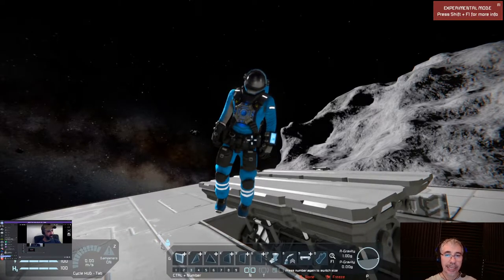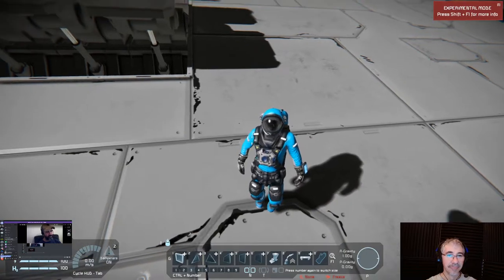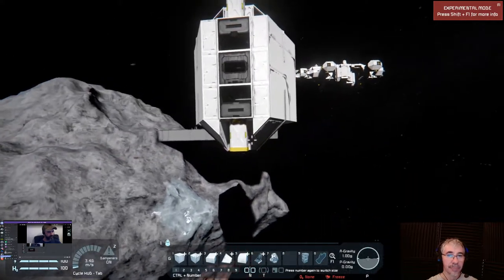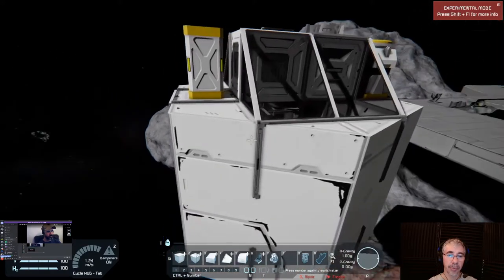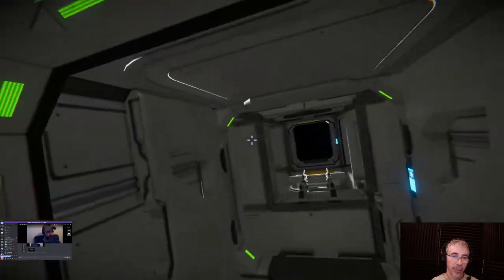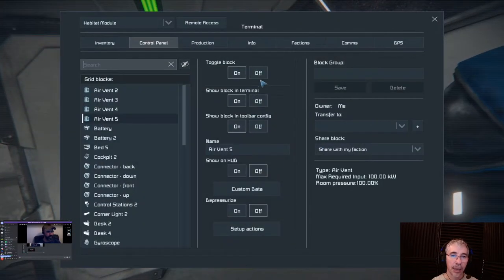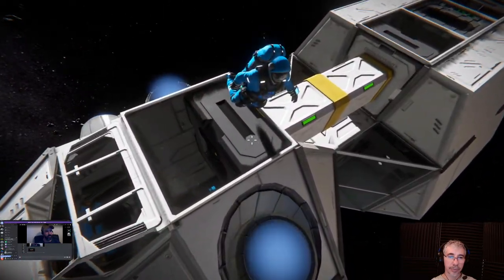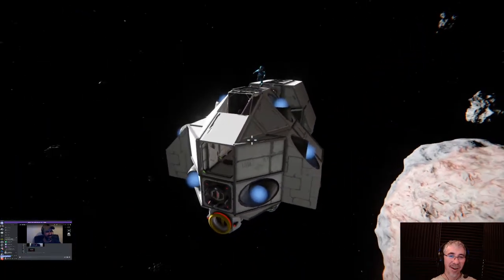Module system showcase | Space Engineers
We review the habitat, shunter and propulsion modules for the Space Engineers game.